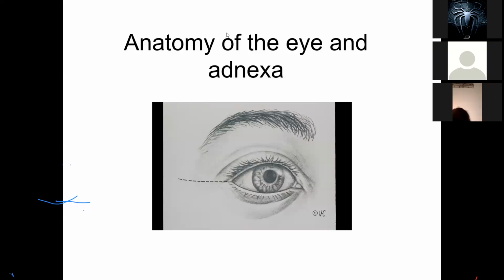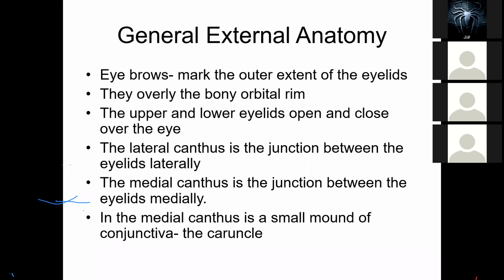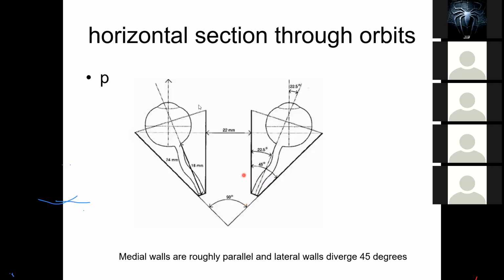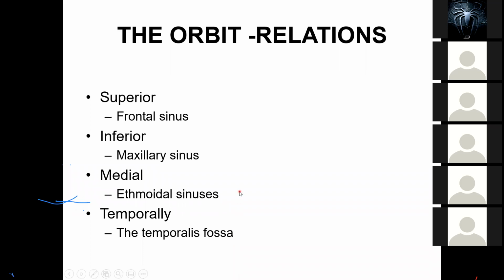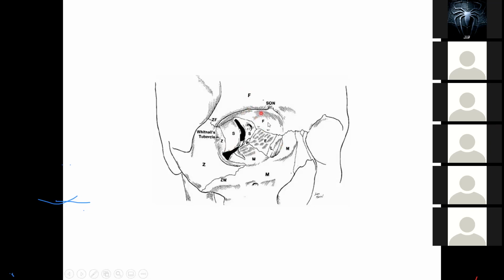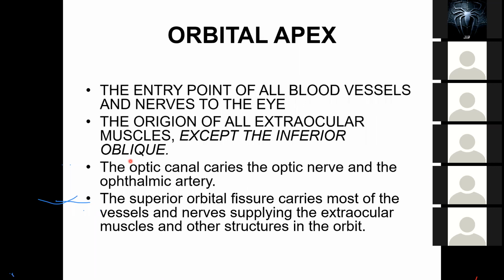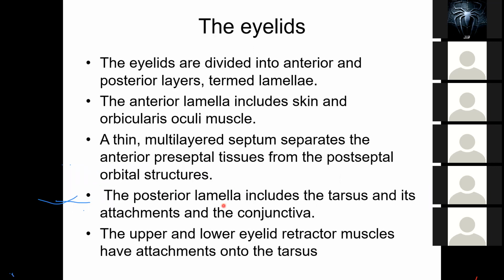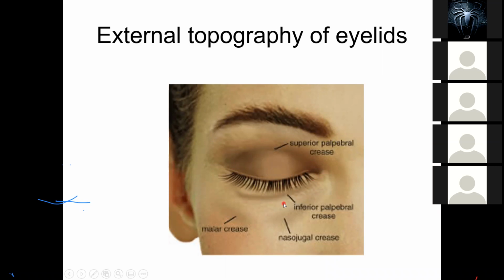Anatomy Of The Eye and Adnexa 1